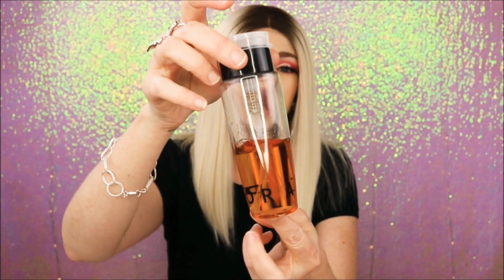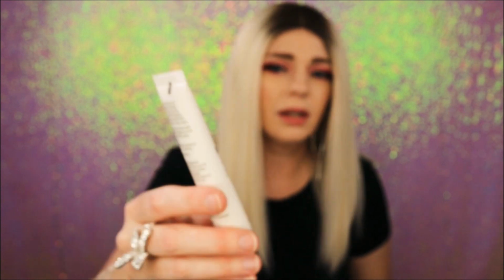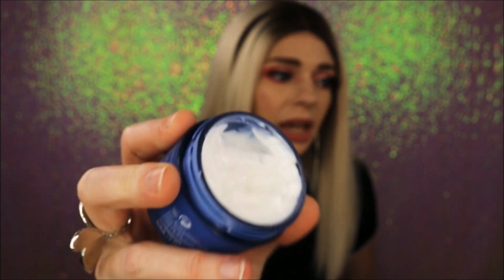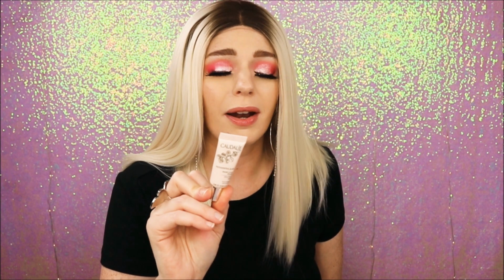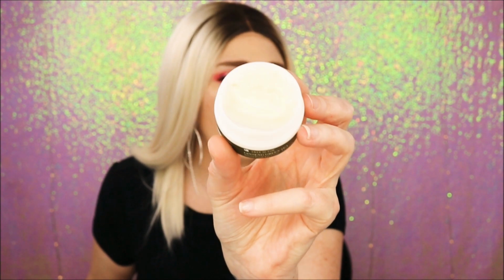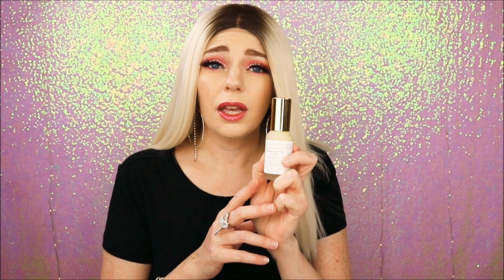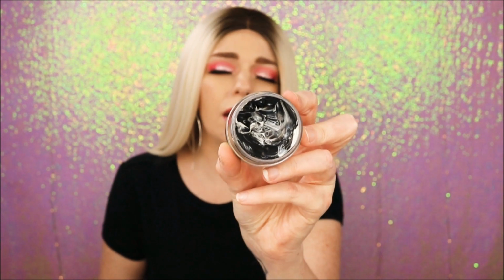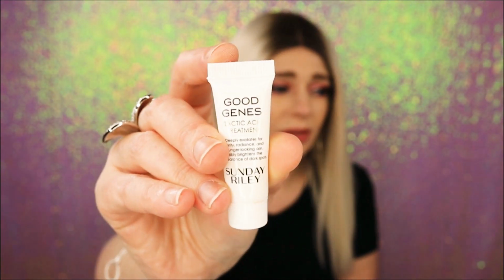My Essential Skin Care Products (Women Over 30) 2019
*** PRODUCTS MENTIONED ***

PIXI GLOW TONIC TONER
SUNDAY RILEY C.E.O. RAPID FLASH BRIGHTENING SERUM
NO. 7 EARLY DEFENSE GLOW ACTIVATING SERUM
ART NATURALS 2.5% RETINOL AGE DEFYING SERUM
OLE HENREIKSON SHEER TRANSFORMATION MOISTURIZER
FIRST AID BEAUTY REPAIR CREAM
CAUDALIE EYE LIFTING BALM
CLINIQUE PEP START EYE MOISTURIZER
TREE TO TUB GINSENG RETINOL EYE MOISTURIZER
TATCHA THE PEARL UNDERLIGHT EYE TREATMENT
FARMACY HONEYMOON GLOW AHA RESURFACING NIGHT SERUM
OLE HENREIKSON GOODNIGHT GLOW
GLAMGLOW SUPERMUD CLEARING TREATMENT
BOSCIA CHARCOAL PORE PUDDING
GLAMGLOW INSTAMUD 60 SECOND PORE REFINING TREATMENT
SUNDAY RILEY GOOD GENES LACTIC ACID TREATMENT